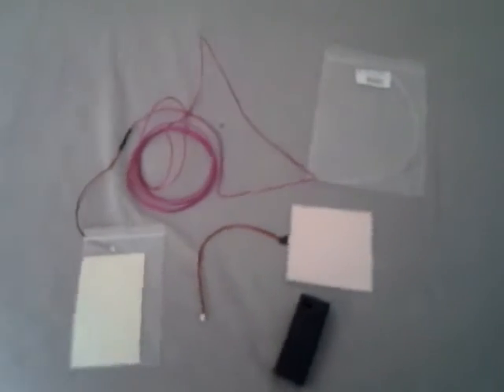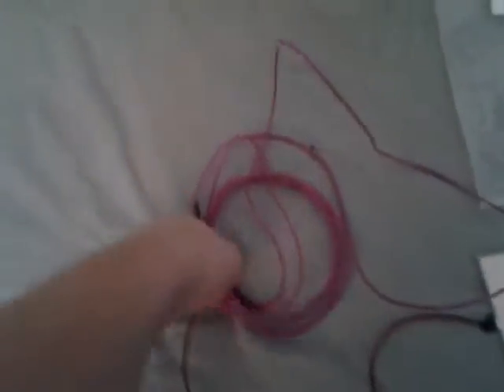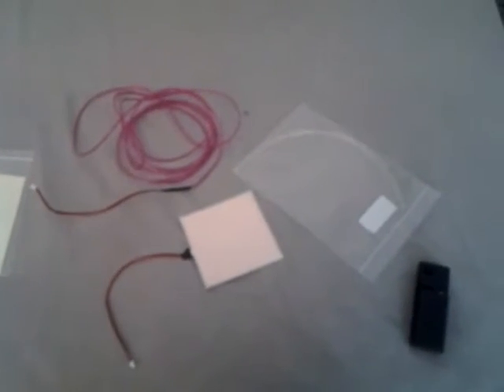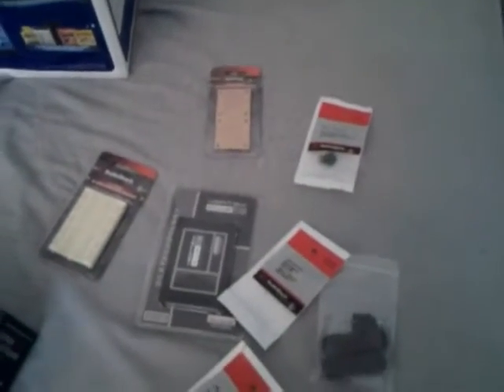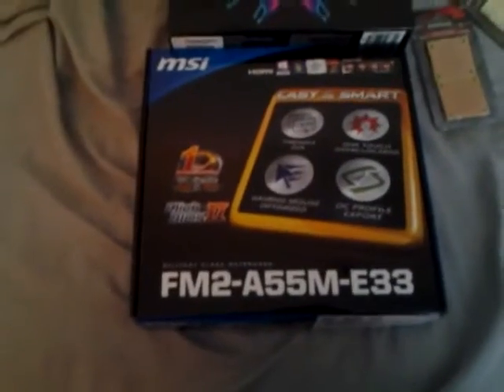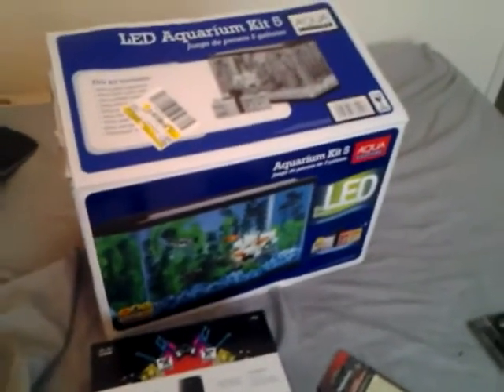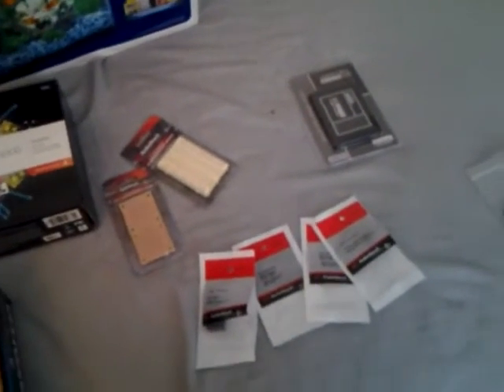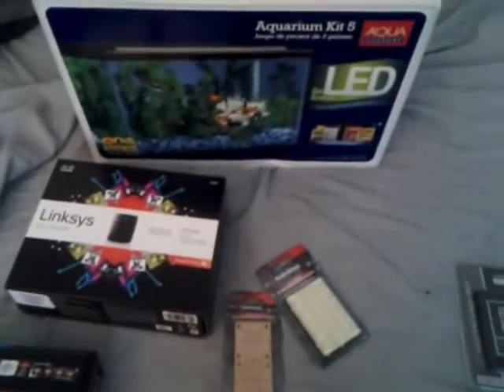Part Arrivals 12-31-12 (Parts received over holidays)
Parts for several different projects that I received over the holidays. I created this video with the YouTube Video Editor